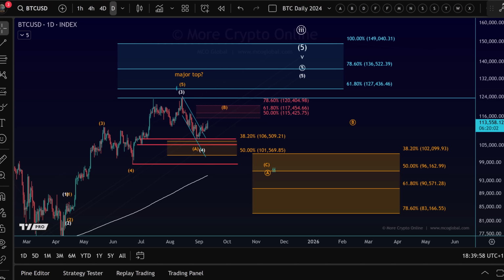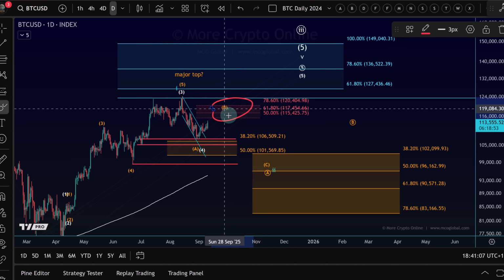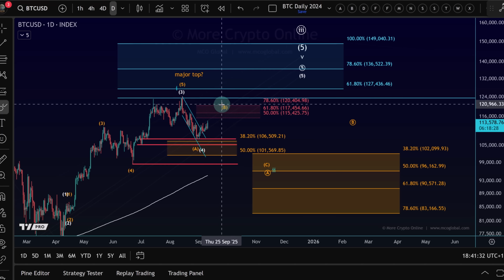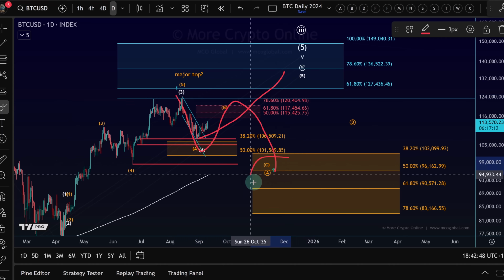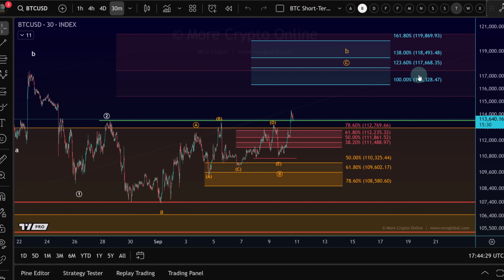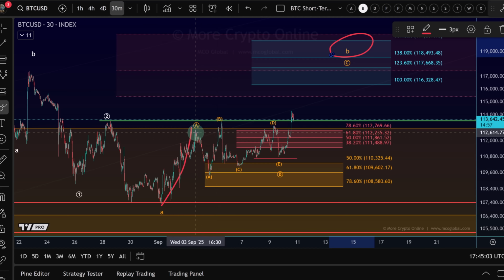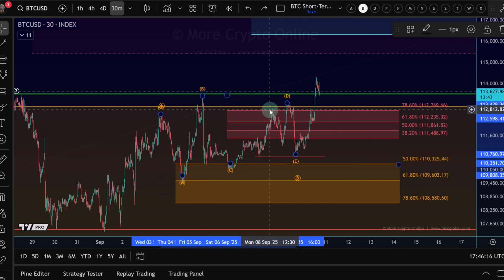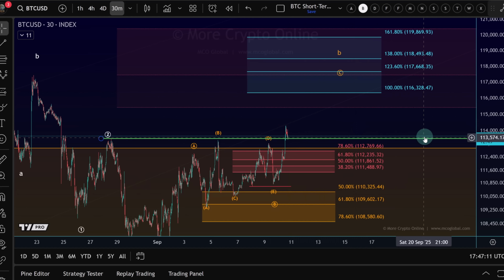Bitcoin Price Elliott Wave Price Update & Power Law: Understanding the BTC Scenarios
📌 Bybit WSOT 2025 – Onchain Wave
Trade selected tokens via Bybit Web3 and compete for weekly and overall rewards:

Rewards include:
Weekly prizes of up to 8 BBSOL (~$1,800) for the top traders

A 1,650 BBSOL grand prize pool shared among the top 1,000 traders

Additional warrior rewards for consistent participation
⏳ Runs until September 15, 2025 (10:00 UTC)

Don’t have a Bybit account yet?

👉 Bitget:
Trade with Bitget: